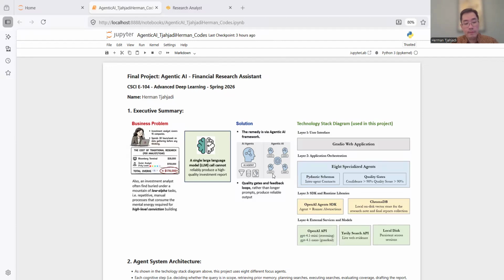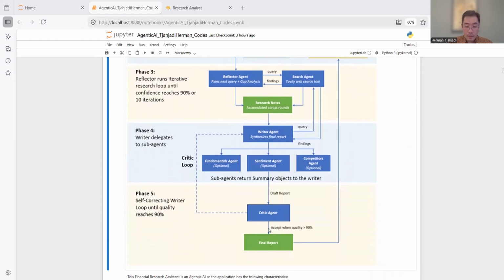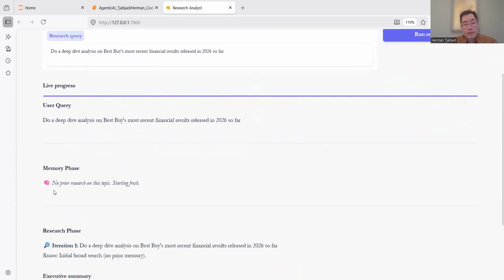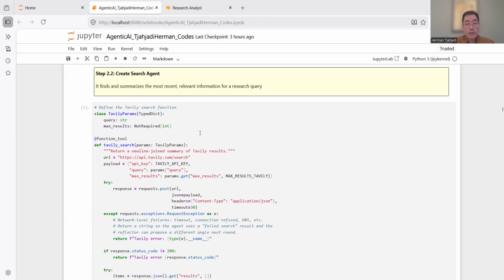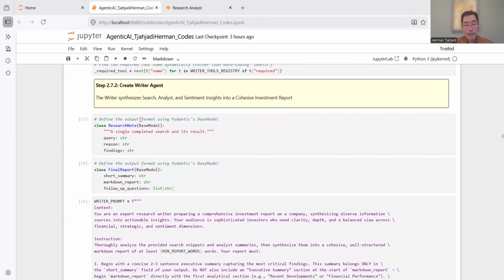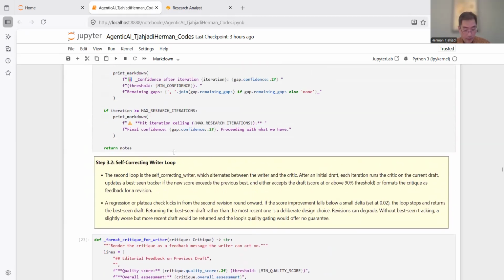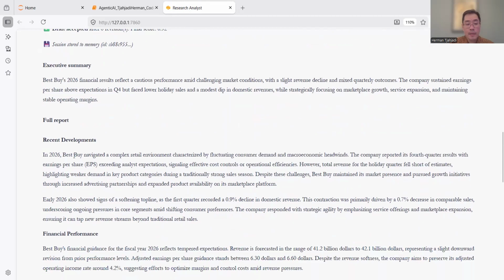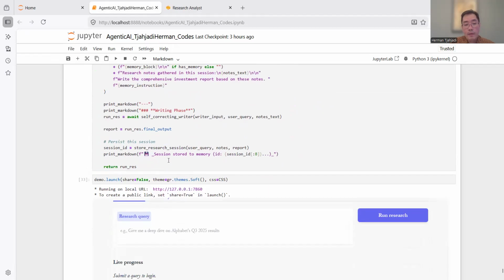CSCI E-104 Advanced Deep Learning: 15 Minute Video on Agentic AI: Financial Research Assistant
This is the 15-minute presentation for my final project (Agentic AI - Financial Research Assistant) in the CSCI E-104 Advance Deep Learning Class - Spring 2026